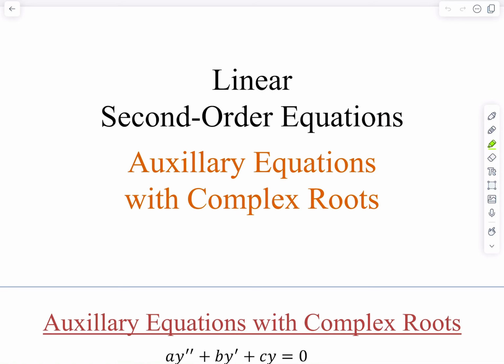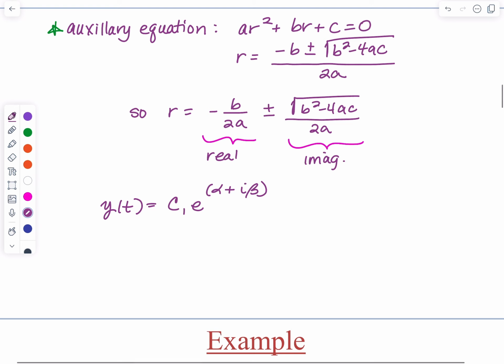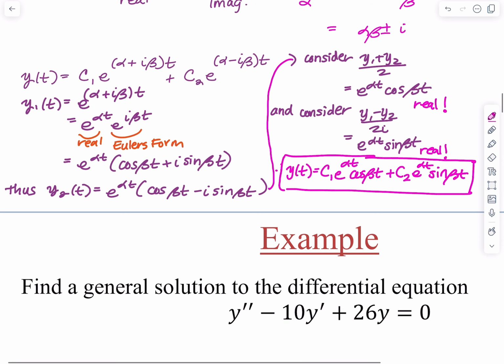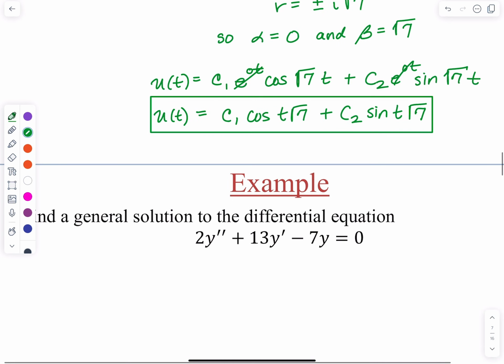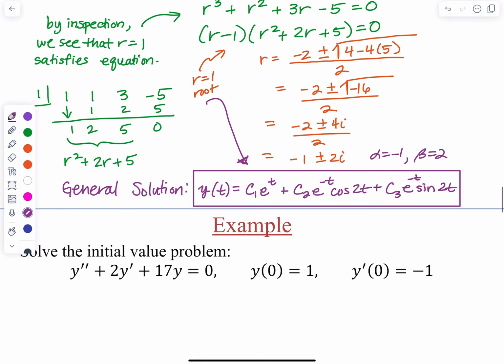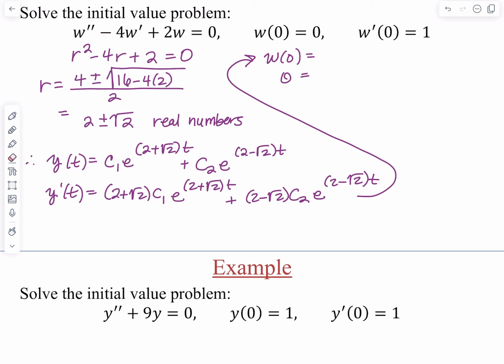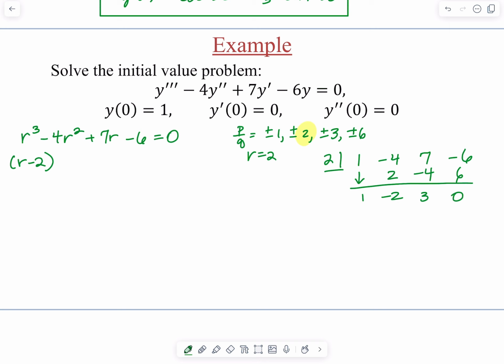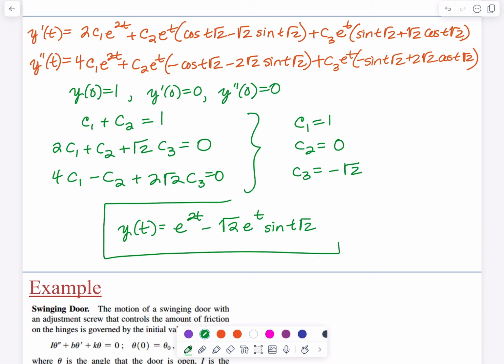4.3 Auxiliary Equations with Complex Roots